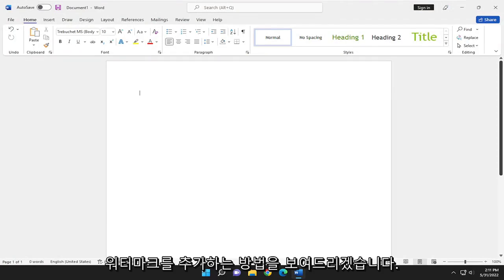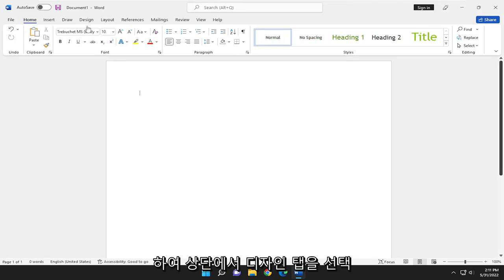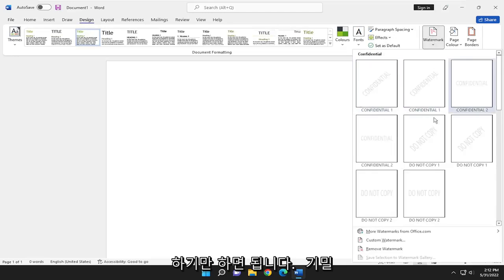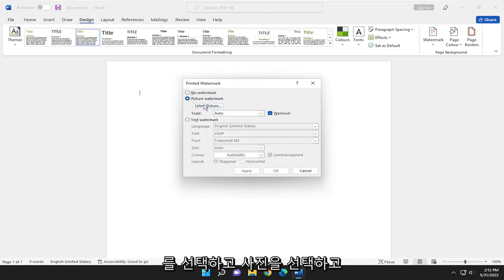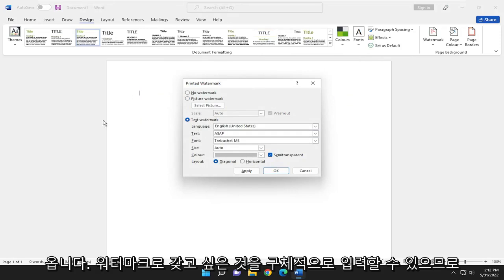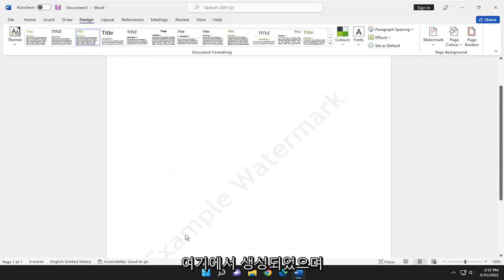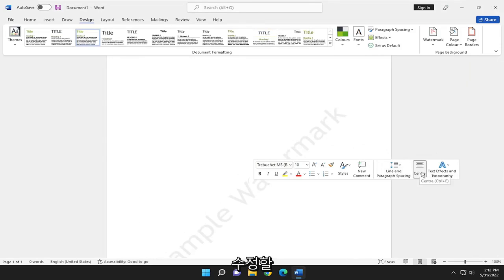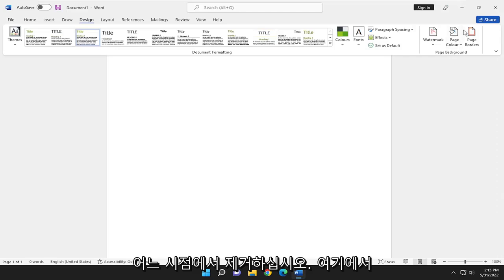Word 문서의 모든 페이지에 워터 마크 적용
Microsoft Word에서 워터마크를 추가하는 방법 [튜토리얼]

Office에서 문서에 워터마크를 추가해야 합니까? 다음은 단계를 완료하는 두 가지 방법과 이를 제거하는 지침입니다.

이 자습서에서 다루는 문제:
워터마크 단어 추가
Excel에서 워터마크 단어를 추가하는 방법
워터마크 단어 온라인 추가
모든 페이지에 워터마크 단어 추가
워드로 워터마크를 한 페이지에만 추가하는 방법
워드 문서에 워터마크 추가
모든 섹션에 워터마크 추가
Word에서 텍스트 워터마크를 추가하는 방법
워드에 워터마크를 추가할 수 없습니다
모든 페이지에 워터마크 추가